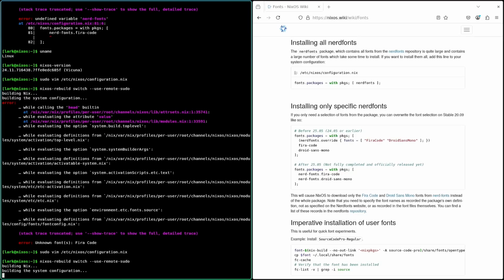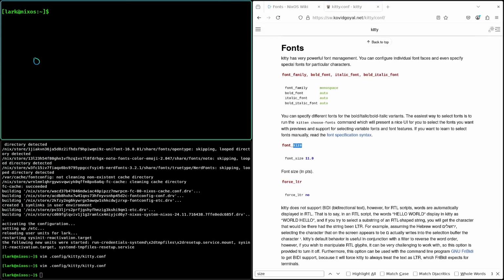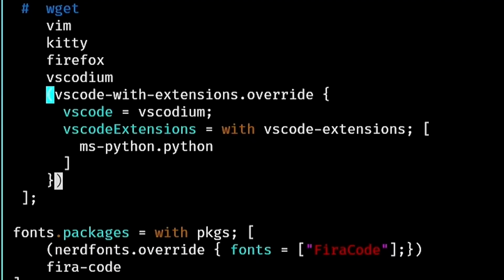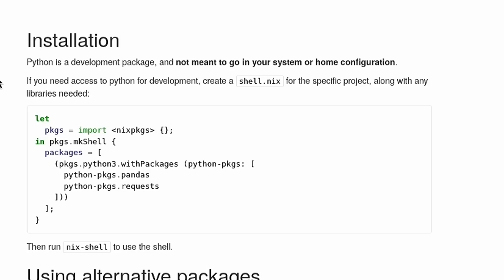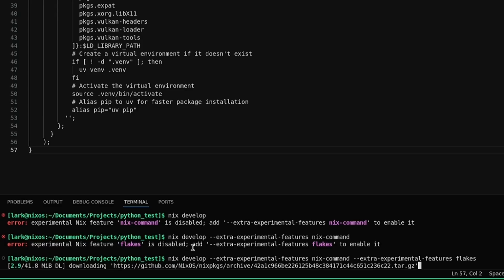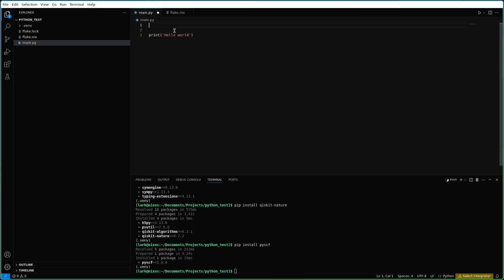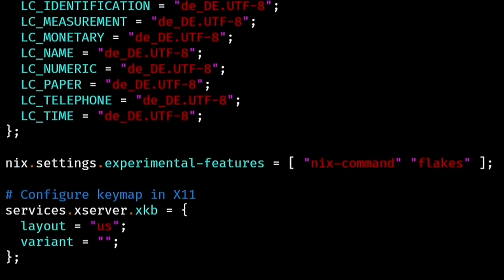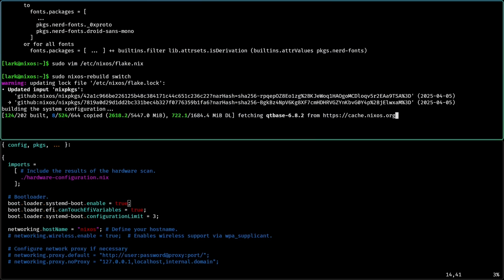The NixOS Experience - Part 2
In this part, we install python, VSCodium, Hyprpanel and a few other things. At this point, I think I can use my system as a daily driver and expand from there.